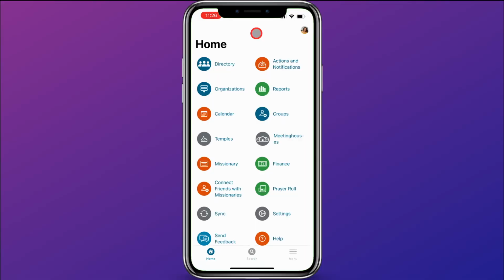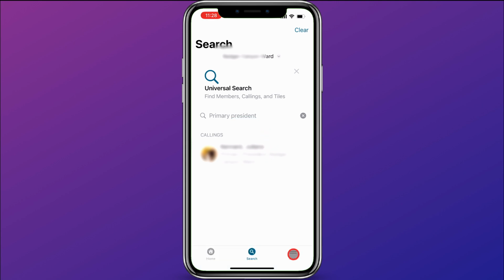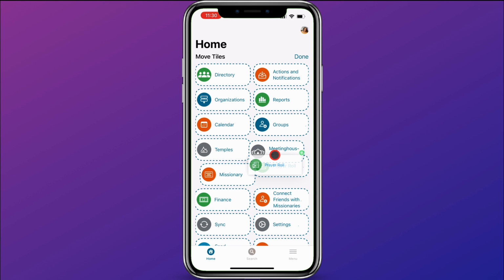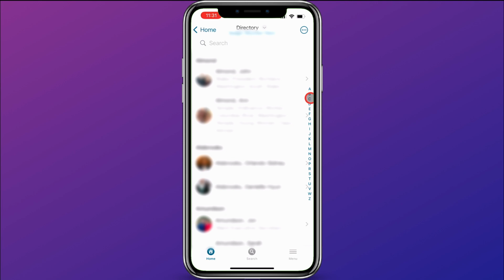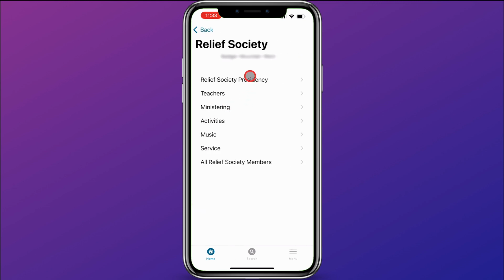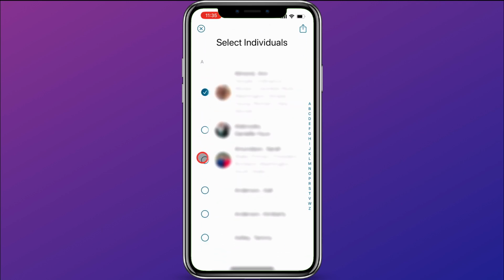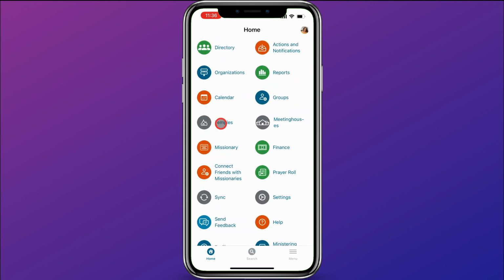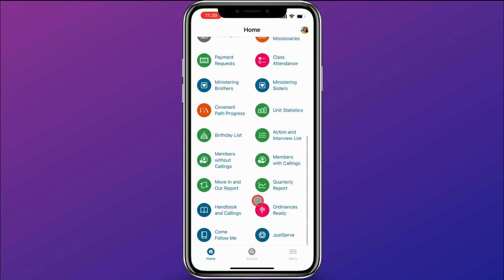Member Tools App Tutorial for updated version 5.0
A video explaining how to use the Member Tools App version 5.0.

Chapters:
0:00 Intro
1:07 Universal Search
1:49 Menu
2:02 Home tile adjustments
3:32 Directory
4:35 Organizations
6:03 Groups
6:32 Other tiles